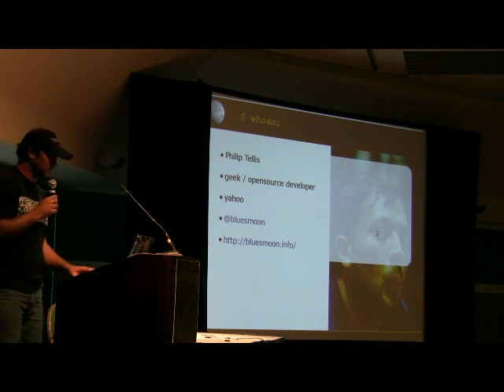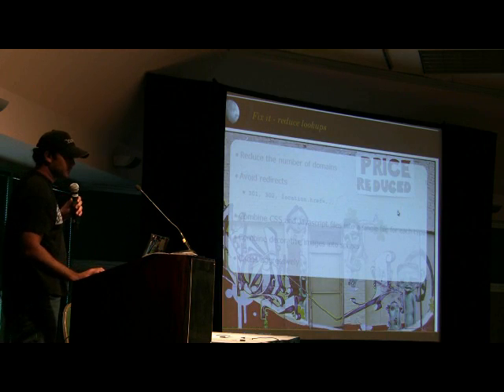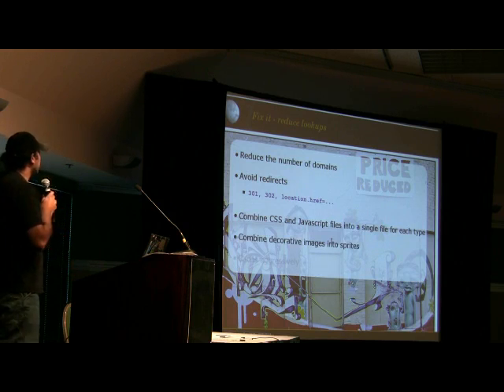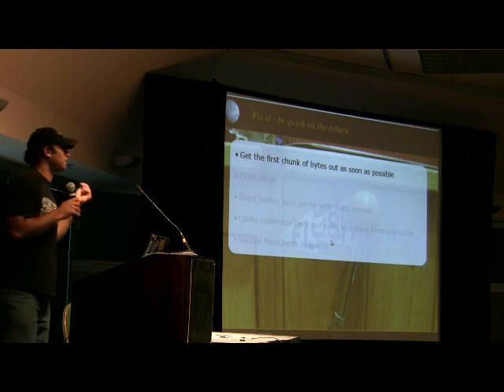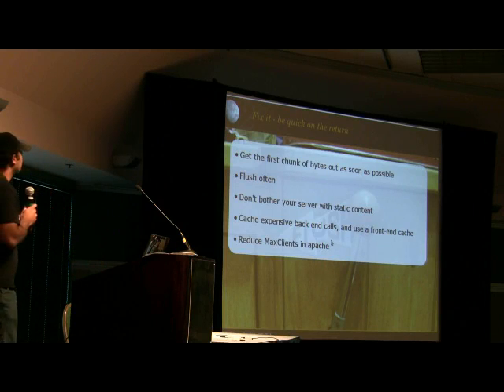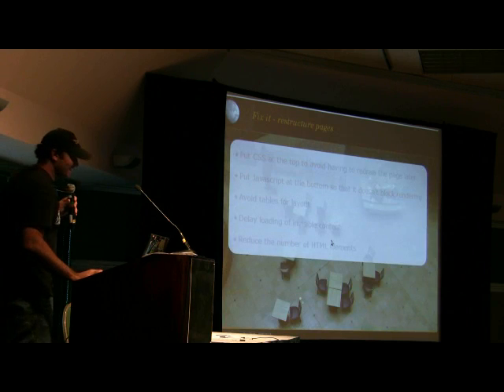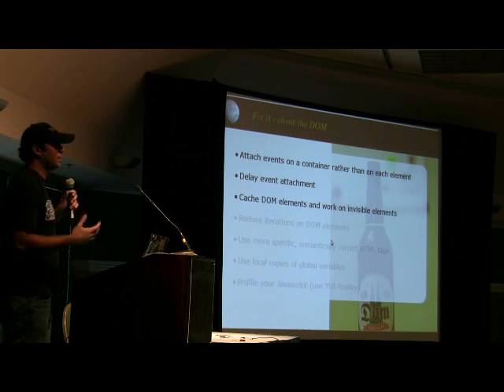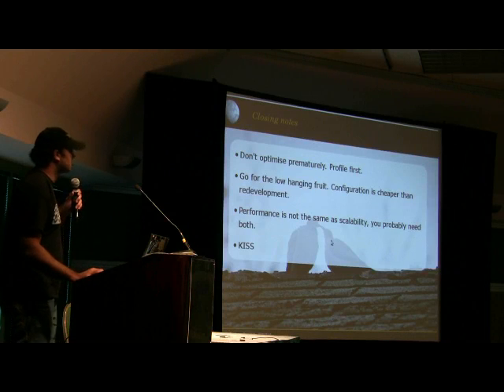Websites on Speed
Yahoo's Philip Tellis speaks on "Websites on Speed" at the 2009 Percona Performance Conference.